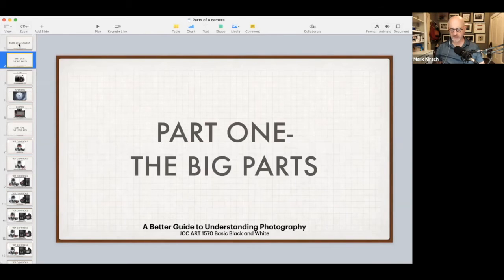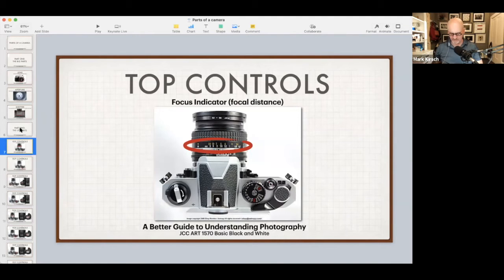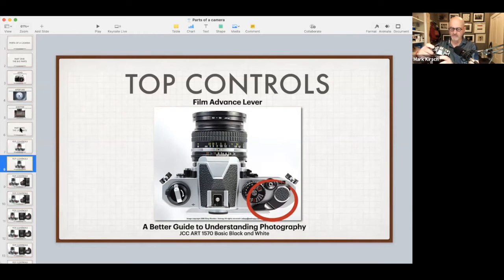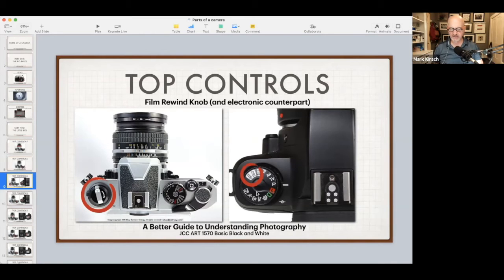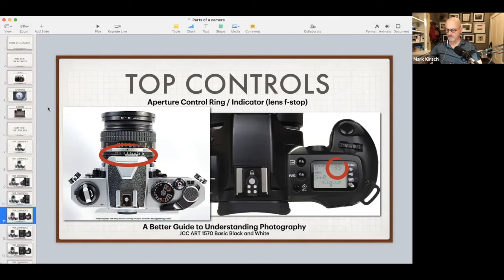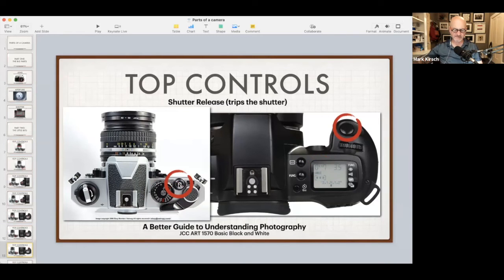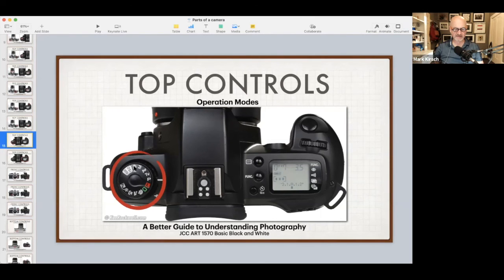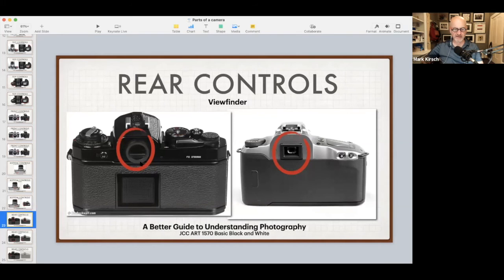JCC ART 1570 200902 P1; Parts of a Camera